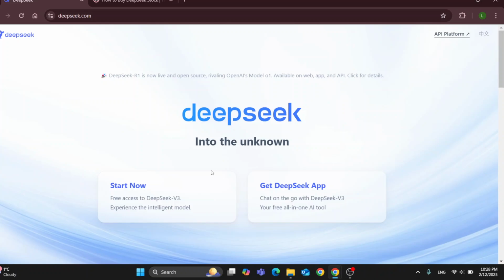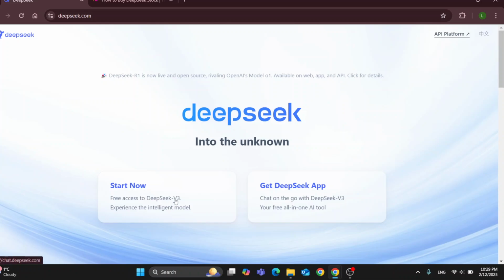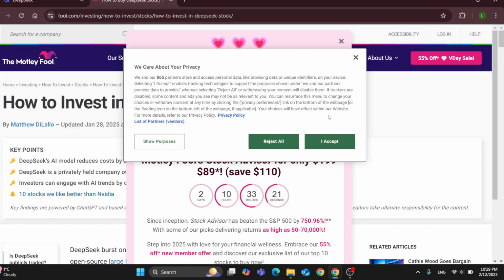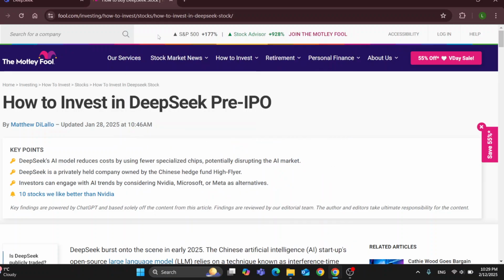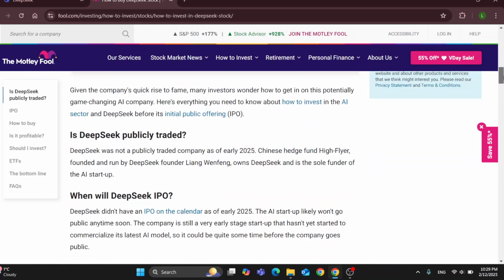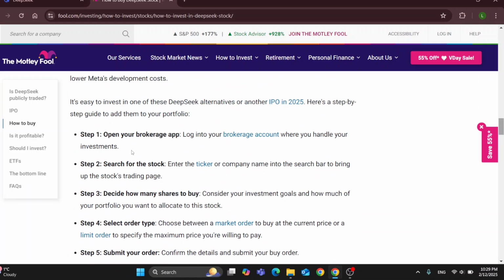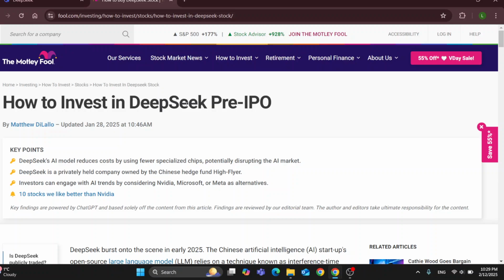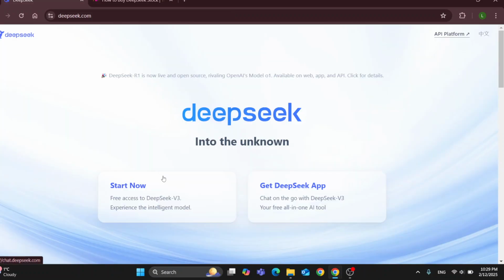How To Buy Deepseek Stock Tutorial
Today we talk about buy deepseek stock,deepseek,china ai,deepseek stock market crash